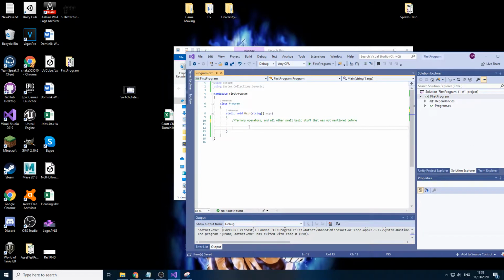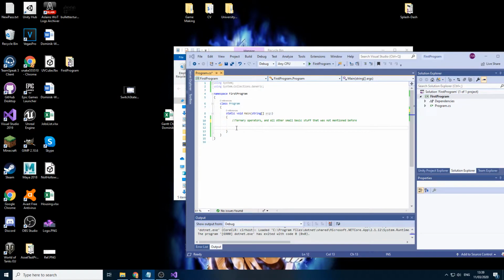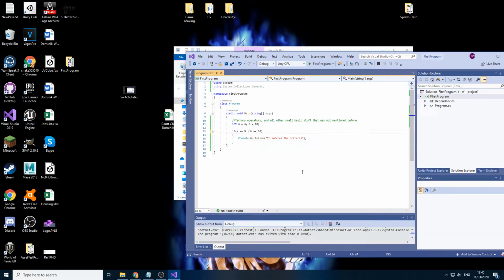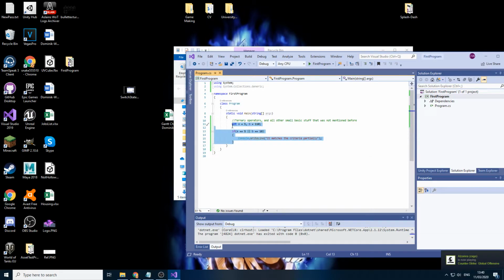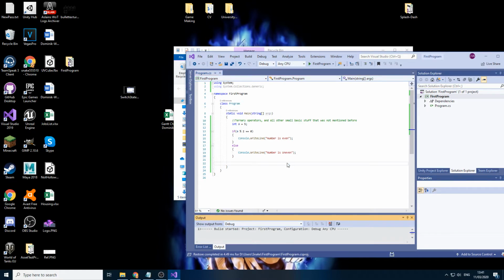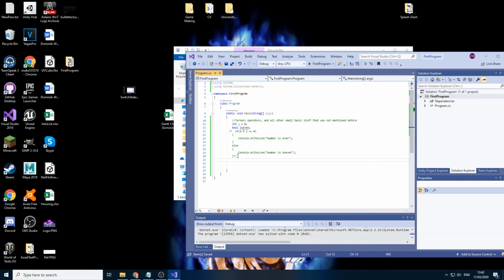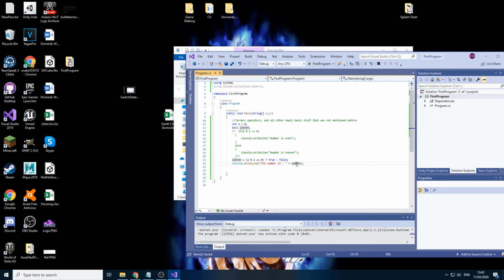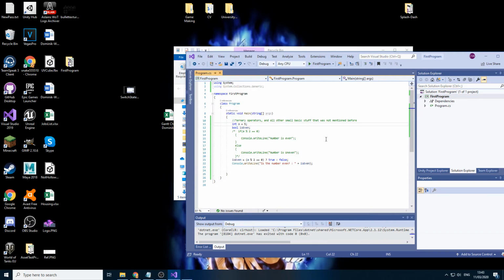Visual Studio C# Programming Tutorial 07 Ternary Operators and small stuff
This video quickly covers ternary operators.